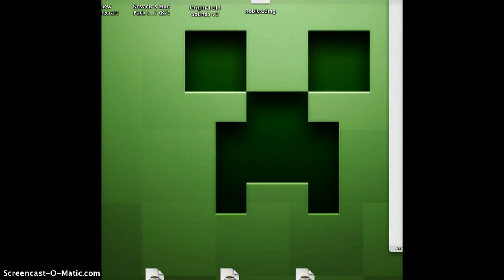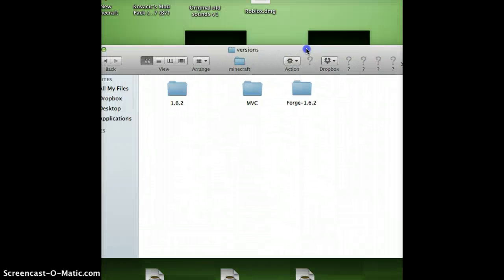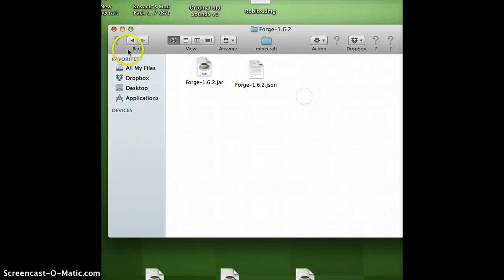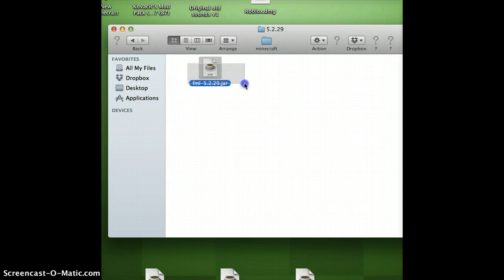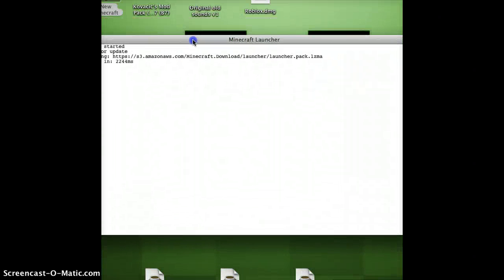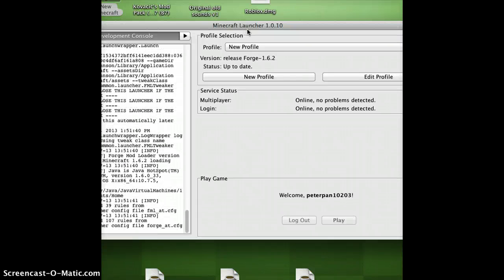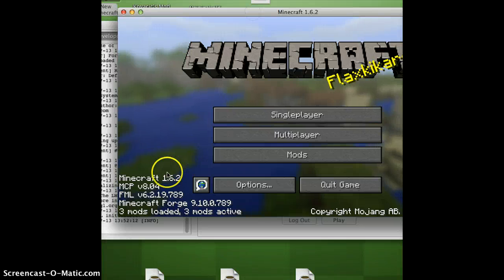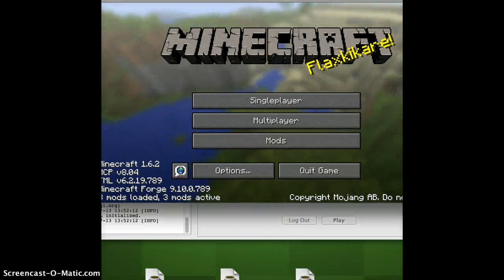how to install forge!!!! 1.7.2!!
hey guys im back!! I know i havent made a video in a really long time!!! but heres how to install forge 1.7.2!! sorry no link :(